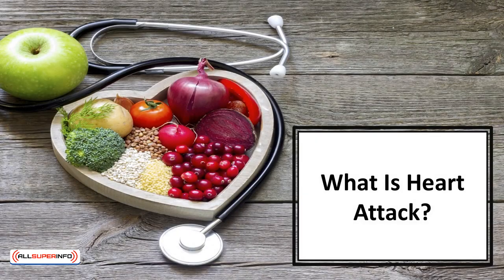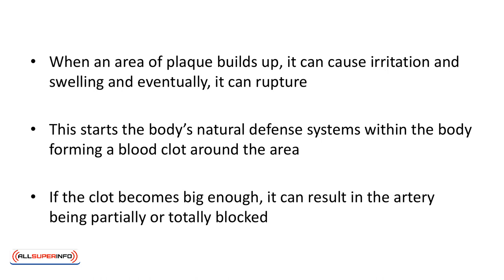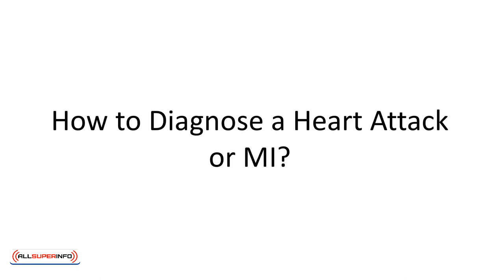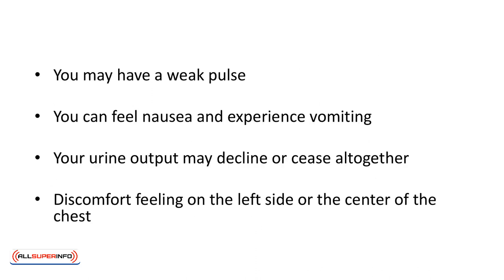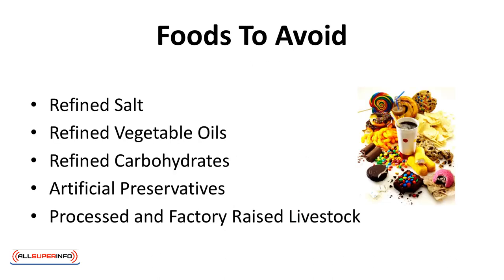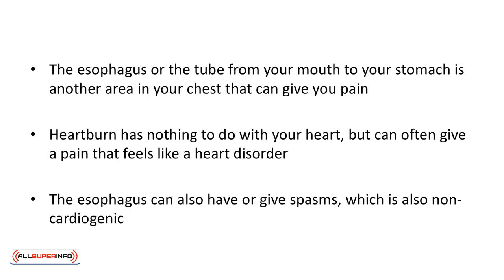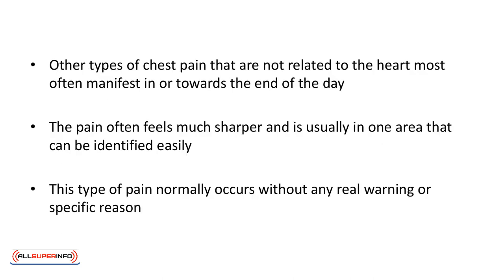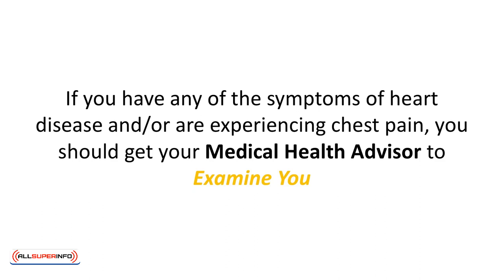Video 2 What Is Heart Attack